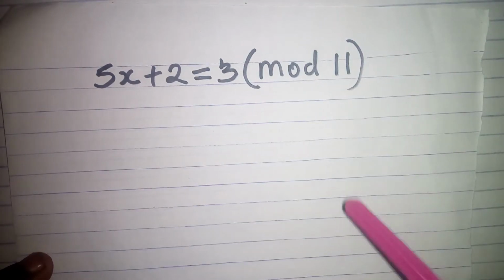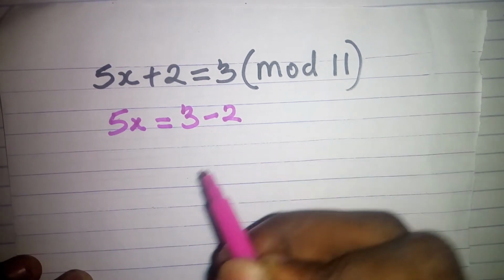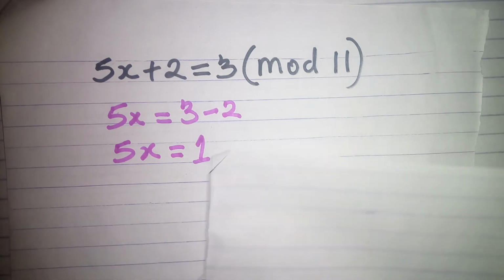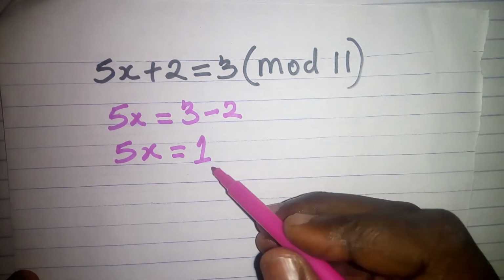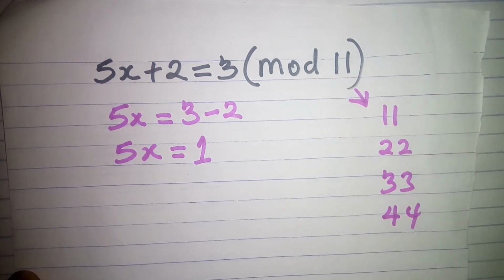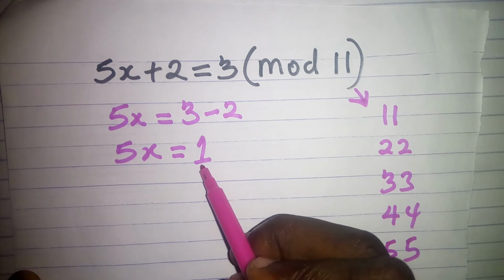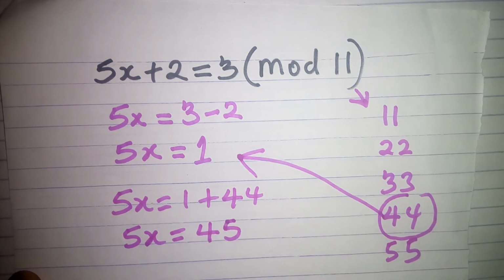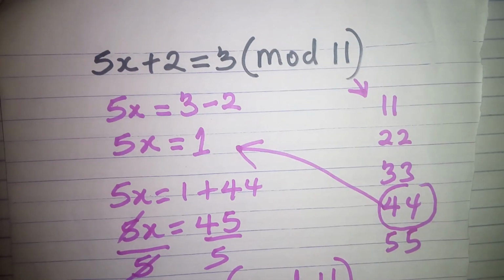Simple equation involving a given moduli